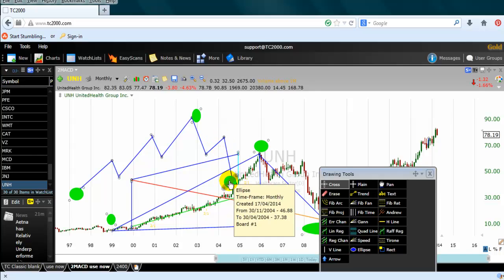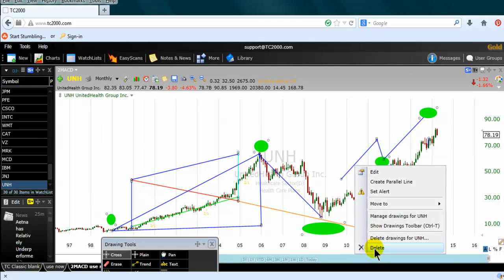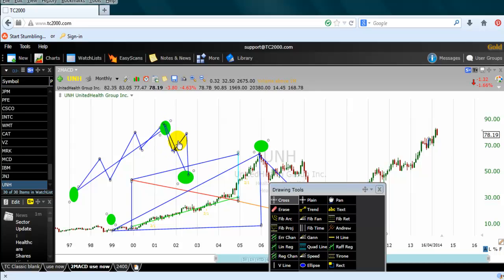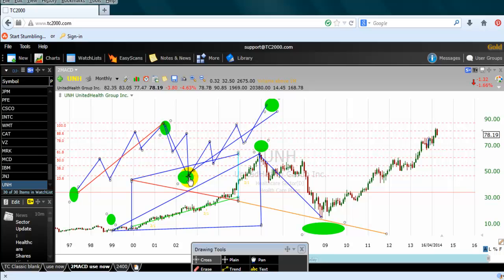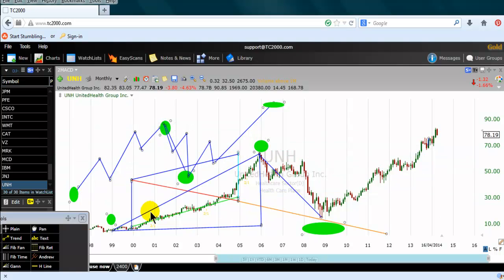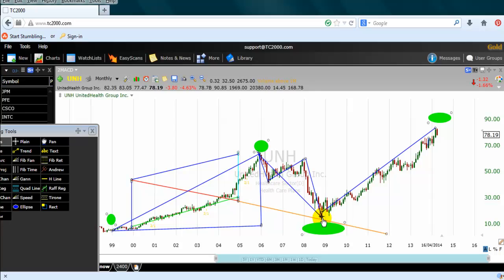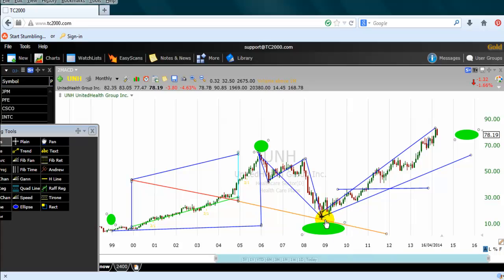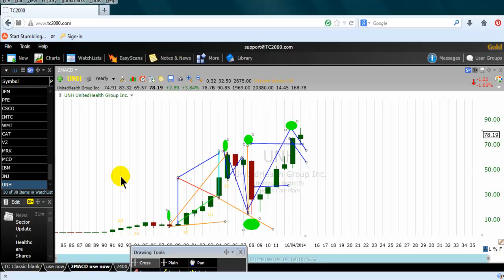How To Combine ABCD Chart Pattern And Wave Principle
Learn how to apply the Elliott trading strategies by combining the wave principle and ABCD chart pattern.  Be ready to boost your
trading skills.  Get started.